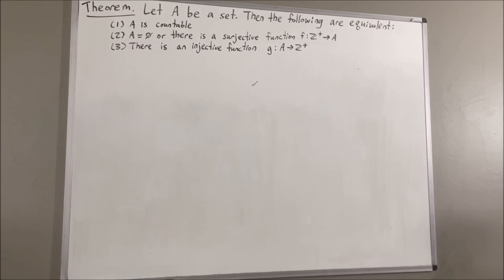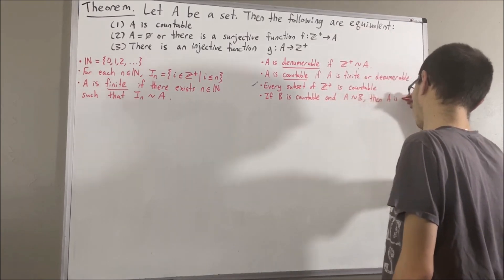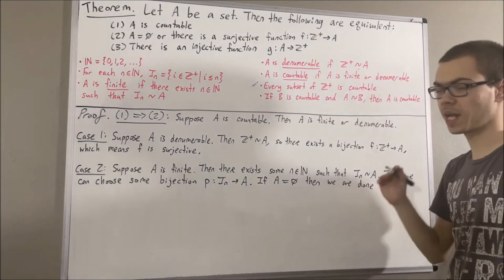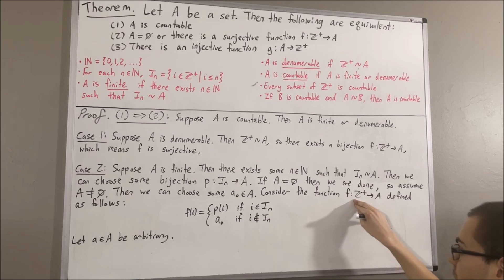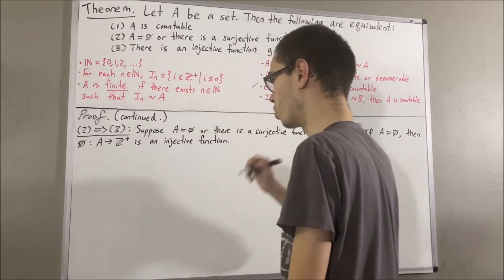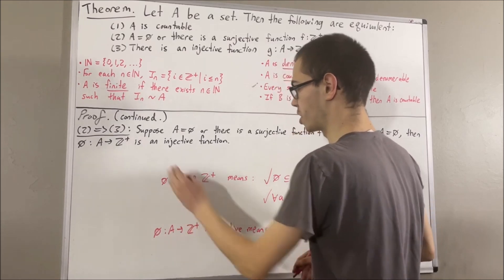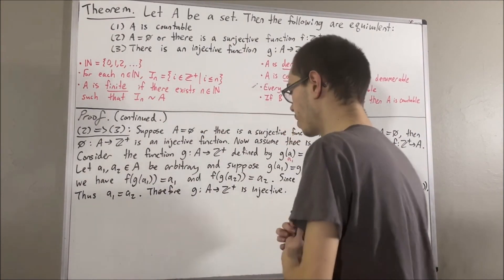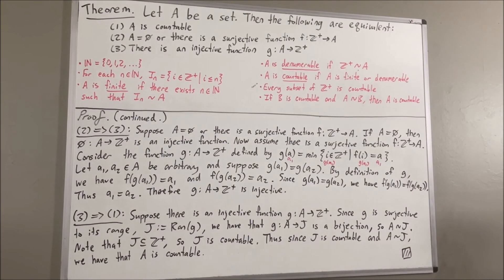Prove A is countable iff A=∅ or there is a surjection f : Z+ → A iff there's an injection g : A → Z+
This video is part of the “Finite and Infinite Sets” playlist of my channel

Also, I should mention this theorem comes from Daniel Velleman's book, How to Prove It, Third Edition (and second), given as Theorem 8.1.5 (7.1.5). The approach we give here ispretty much the same as th one given in the book. However for (3) implies (1), we used the fact that any subset of Z+ is countable